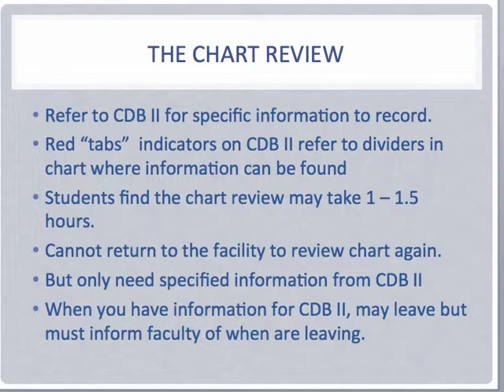UT Healthsouth Patient Interview Guidelines